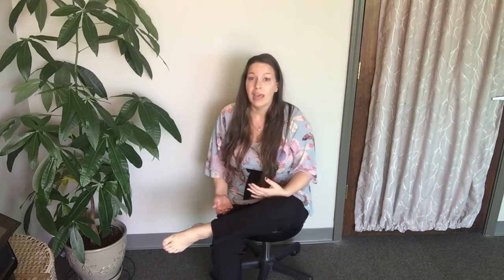Beginning Palpation- No Partner Required Part 5 Joint ROM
***Do NOT attempt to apply these techniques on yourself or others unless you are a physician or bodywork professional or are currently enrolled at a school of medicine or bodywork.***

Part 5: Joint ROM- some basic conceptions for palpation

These beginning palpation videos are meant for beginners- ex. medical students (Osteopathic and Allopathic) and students of bodywork.